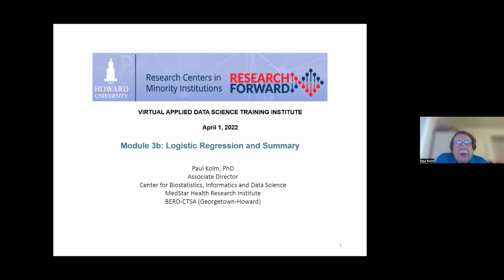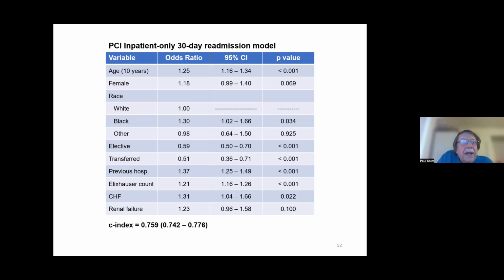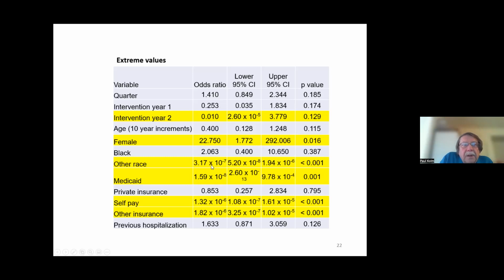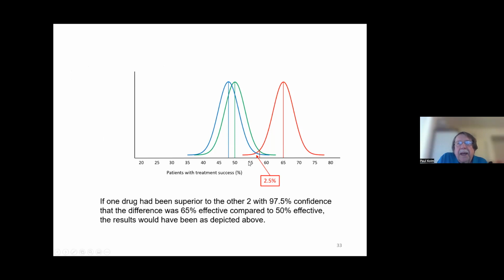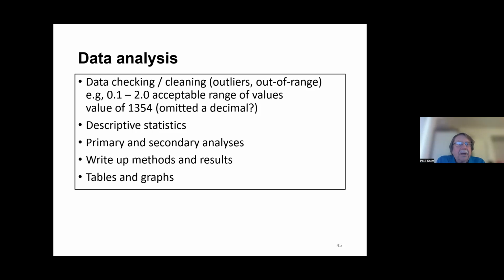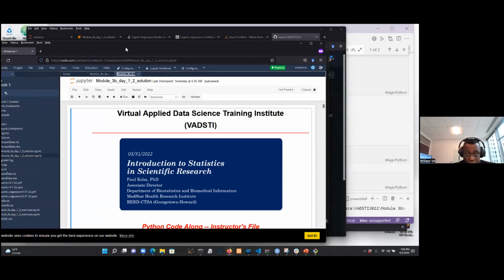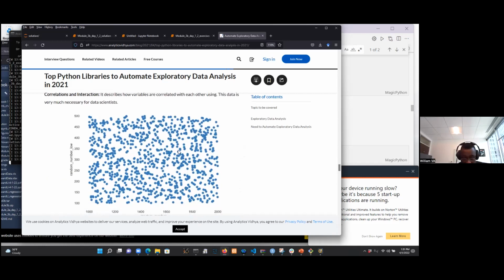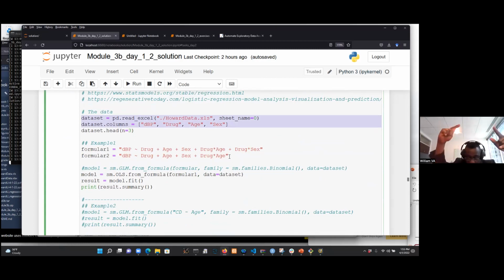VADSTI 2.0 - Module 3b: Correlation and Regression Models (Day 2)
Virtual Applied Data Science Training Institute - 2.0
(VADSTI 2.0) Correlation and Regression Models